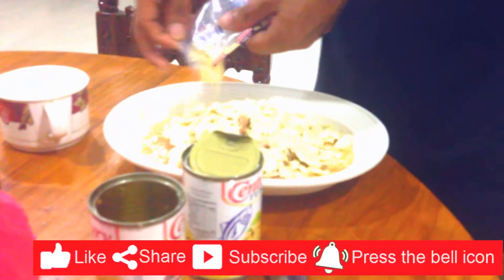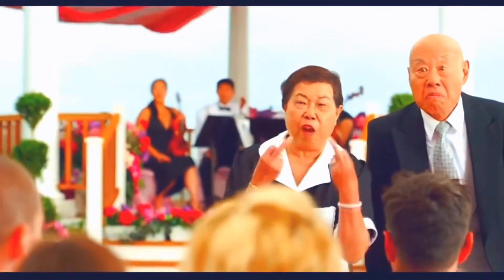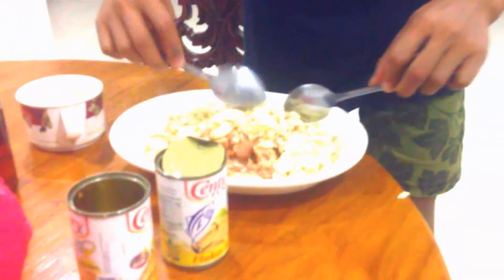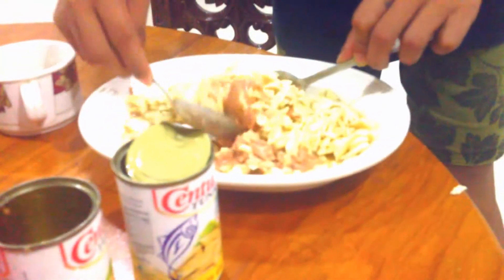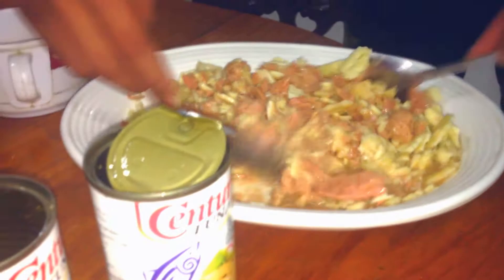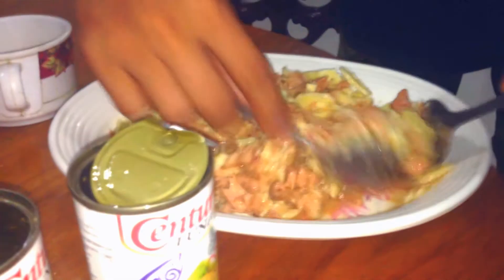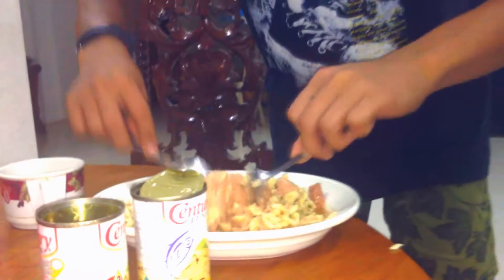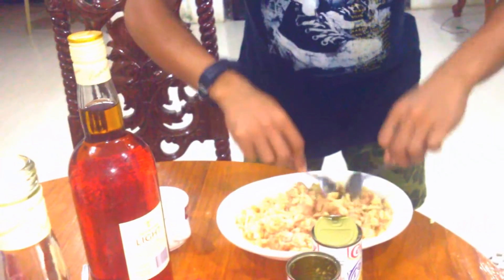QUICK TUNAFLAKES (PULUTAN) with HAROLD BALBERAN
So what will you do when the budget is so tight and dabarkads needs their sudden dose of booze and pulutan? Here are three recipes to stretch that budget for a mahaba-habang inuman.